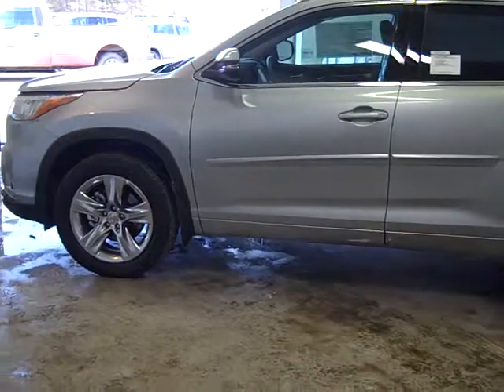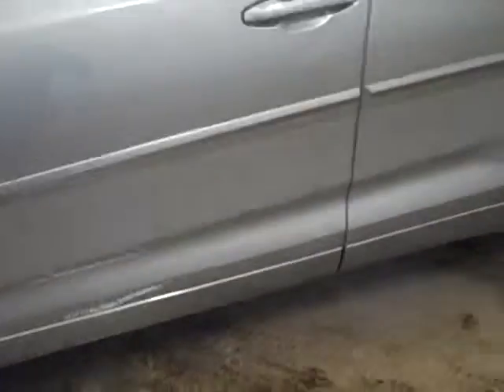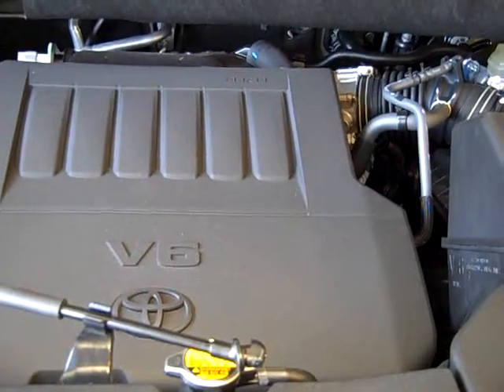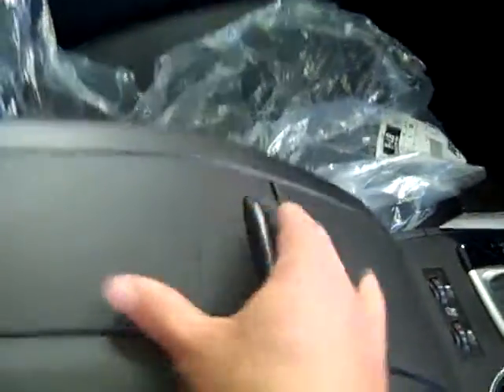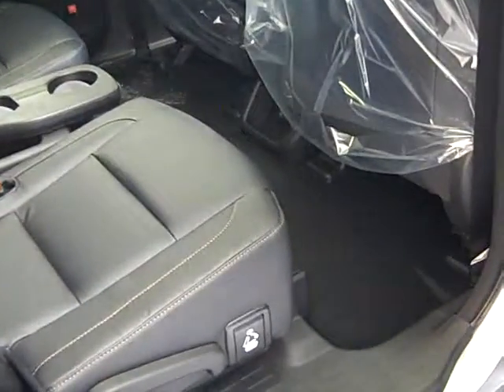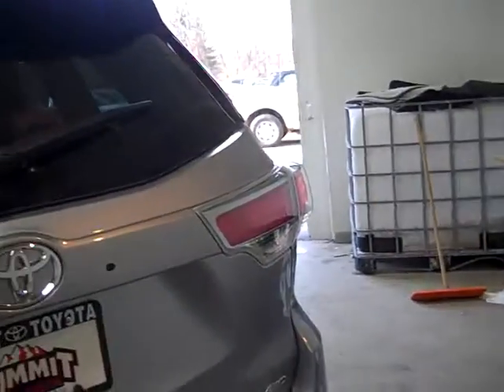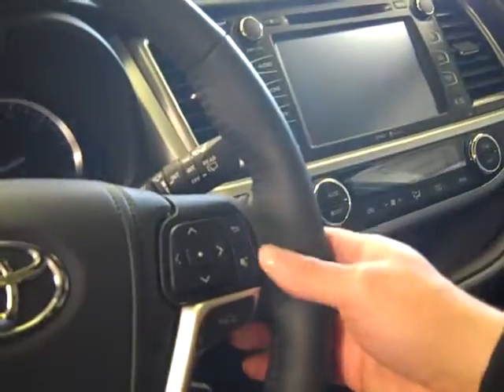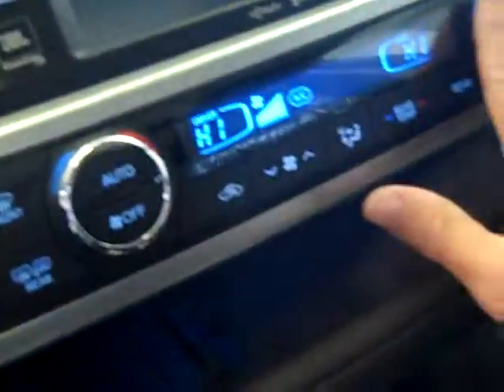Highlander Walk Around Vide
John Heslep, sales professional at Summit Toyota of Akron, presents the 2014 Toyota Highlander.